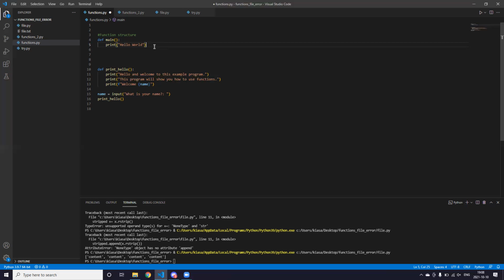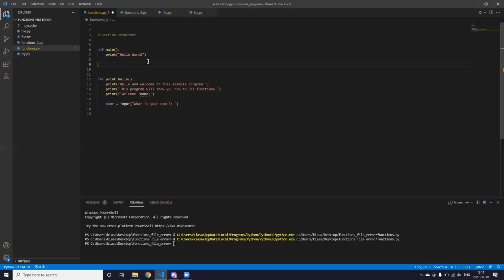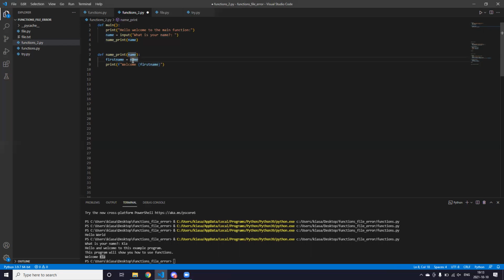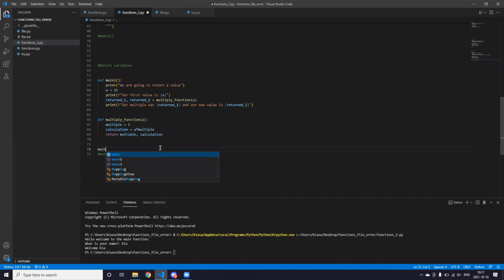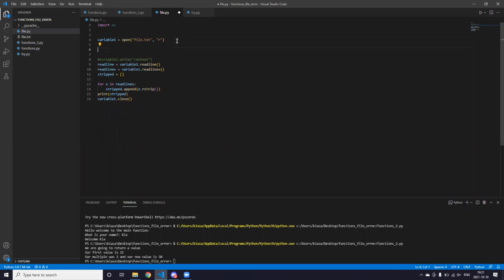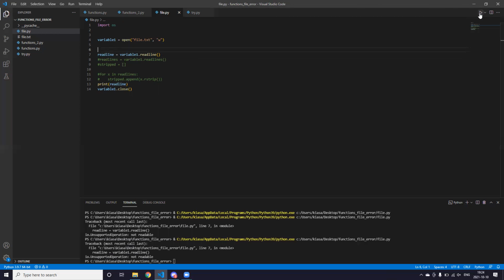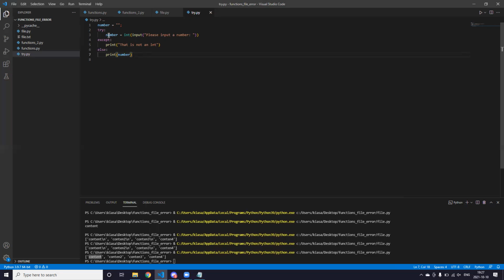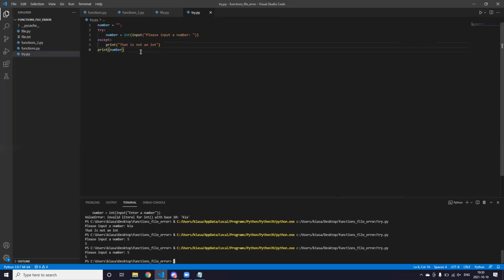Help Session 5 - Functions, Files & Try/Except